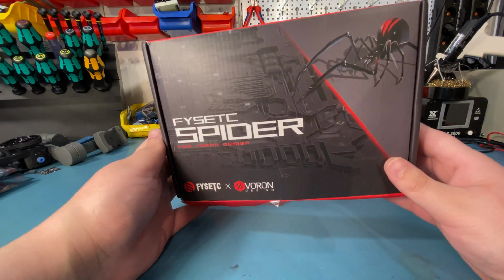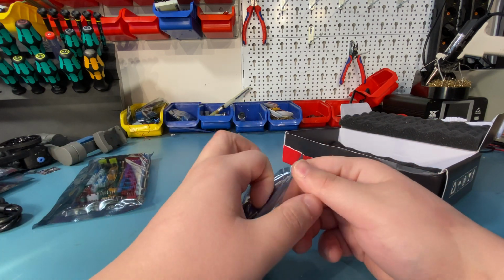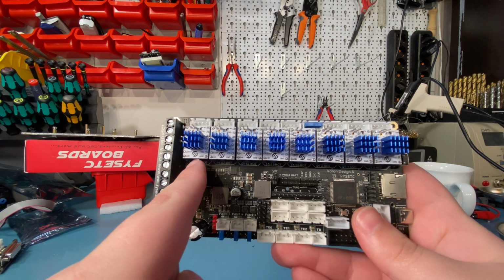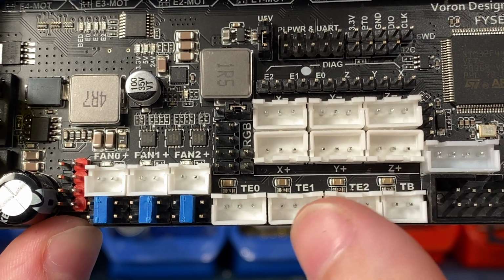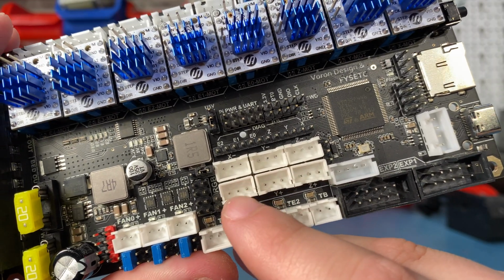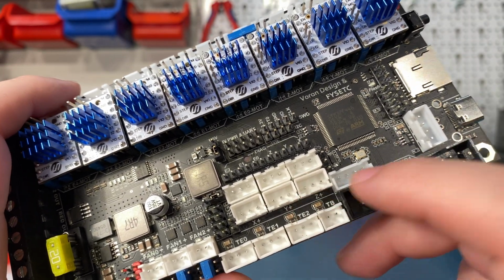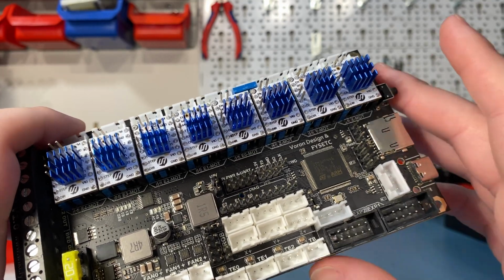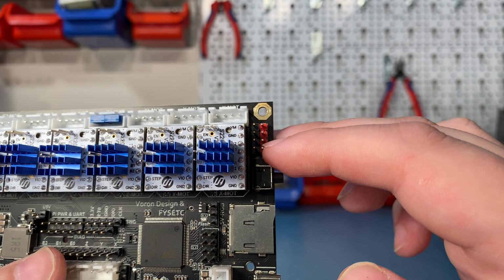Fysetc Spider Unboxing & Overview